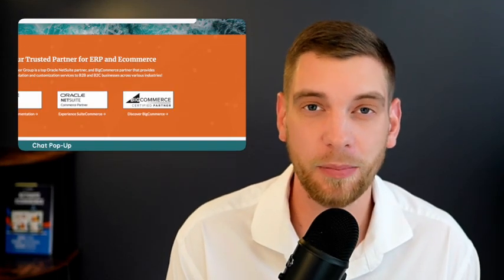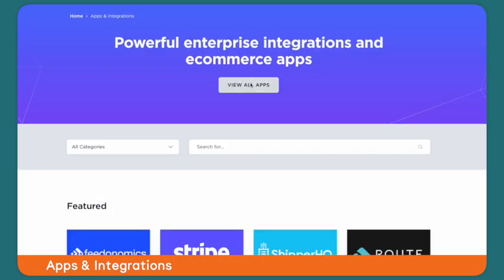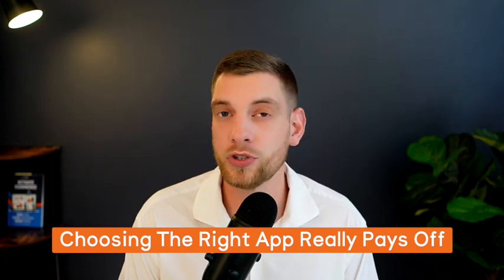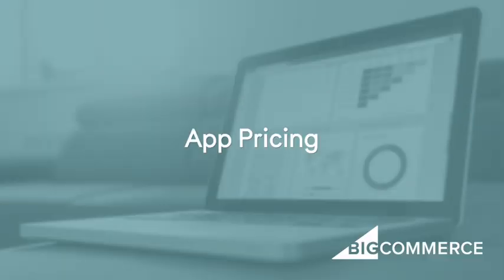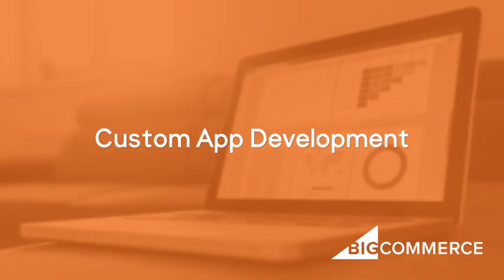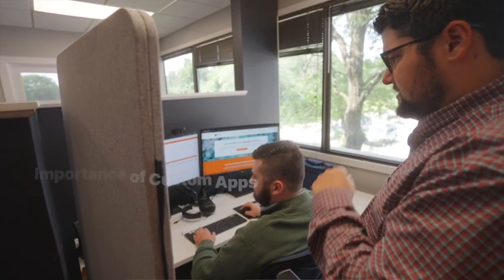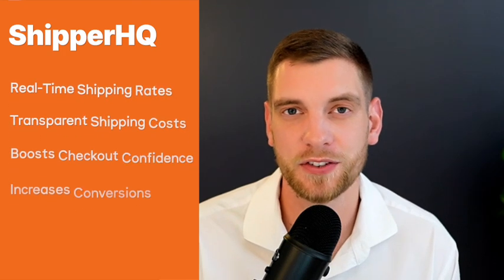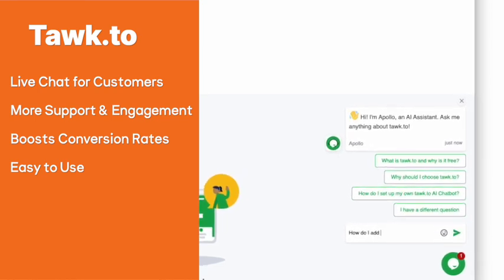BigCommerce Apps | Answers to Common Questions, and Top App Picks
BigCommerce apps add functionality to your ecommerce website that your customers probably expect, helping to create a familiar experience and increase customer satisfaction!

Backend apps provide functionality such as tax automation, analytics and reporting, inventory management, order processing tools, and customer data management. Frontend apps provide functionality like shipping transparency, advanced search and filters, live chat features, customer reviews, and personalization tools.

0:00 What is BigCommerce?
0:40 Intro to BigCommerce apps
0:58 Do you really need apps?
2:19 BigCommerce app categories
3:01 BigCommerce app pricing
3:36 Custom app development
4:37 BigCommerce-built apps
5:37 Our favorite BigCommerce apps
7:26 How to learn more